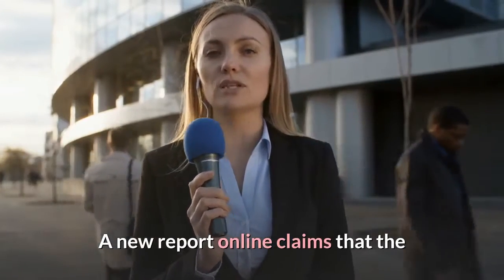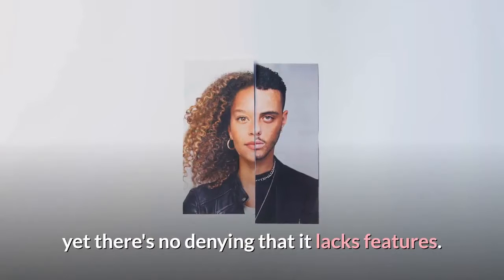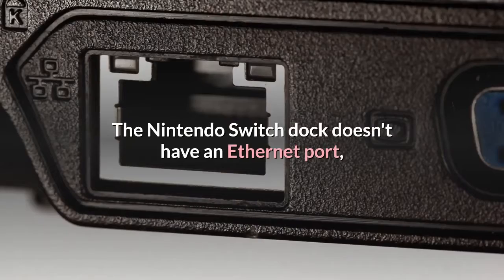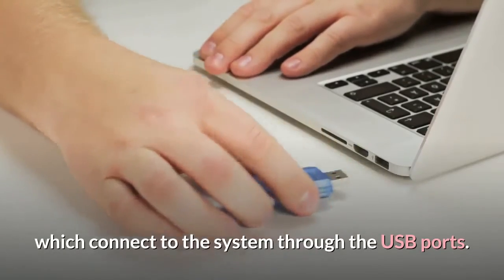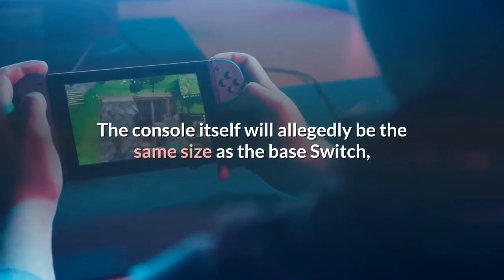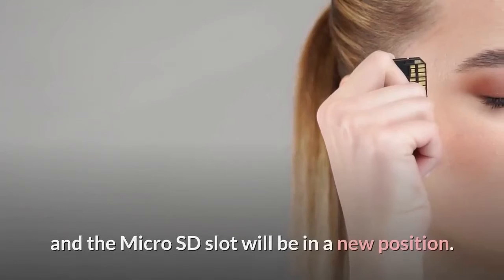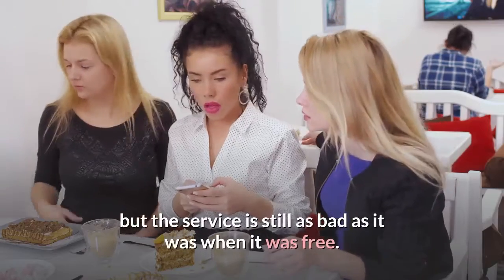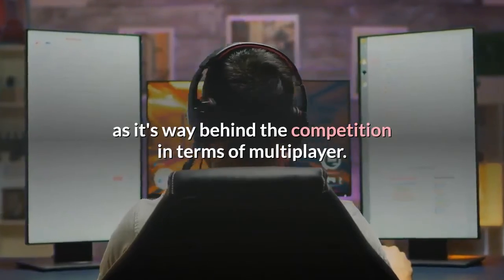Nintendo Switch Pro Dock Is Bigger & Has an Ethernet Port Says Rumor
A new report online claims that the rumored Nintendo Switch Pro dock will be bigger, have two USB 3.0 ports, and a built-in Ethernet port. A new rumor about the supposed Nintendo Switch Pro has revealed details about its dock, which will be bigger and have a built-in Ethernet port. The current Nintendo Switch dock is vital for its function as a hybrid system, yet there's no denying that it lacks features. The current dock has two USB 2.0 slots in the front, a USB 3.0 slot in the back, and an HDMI port. The Nintendo Switch cannot use an external hard drive, as it requires a MicroSD for digital downloads, but the USB slots can be used for things like Bluetooth adapters. The Nintendo Switch dock doesn't have an Ethernet port, but there are third-party adapters available on the market, which connect to the system through the USB ports. Continue scrolling to keep readingClick the button below to start this article in quick view. There are a lot of rumors circulating about an upgraded version of the Nintendo Switch, with some stating that it will be formally announced before E3 2021. This system has been informally referred to as the Nintendo Switch Pro by people online, as there is currently no official name. A new report by Vandal (translated by Wccftech) claims that the dock for the Nintendo Switch Pro will also come with new features. These include two USB 3.0 ports, and an Ethernet port. The Ethernet port in particular is an exciting prospect for fans who have been disappointed by the Switch's online capabilities. The report also claimed that the Nintendo Switch Pro will be released in November, which would put it into the 2021 holiday season. The console itself will allegedly be the same size as the base Switch, but with a slightly bigger screen, and the Micro SD slot will be in a new position. Nintendo easily has the worst reputation of all of the console makers when it comes to the quality of its online multiplayer. This has only been made worse during the Nintendo Switch generation, as fans now have to pay for online gaming. Nintendo Switch Online is required to play online games, but the service is still as bad as it was when it was free. Games like Super Mario Maker 2 are almost unplayable online, which is particularly egregious because multiplayer was one of the big new features promoted before release. The addition of an Ethernet port in the Nintendo Switch Pro dock might be a sign that Nintendo is taking its online offerings more seriously, as it's way behind the competition in terms of multiplayer. Next: What A Nintendo Switch Pro Announcement Could Mean For Metroid Prime 4Source: Vandal, WccftechEmailMarvel’s Secret Invasion Cast: Every Actor Confirmed So FarAbout The AuthorScott Baird(1614 Articles Published)Scott has been writing for Screen Rant since 2016 and regularly contributes to The Gamer. He has previously written articles and video scripts for websites like Cracked, Dorkly, Topless Robot, and TopTenz.